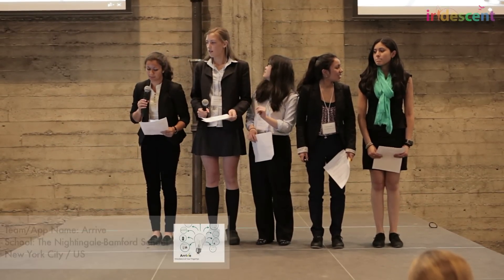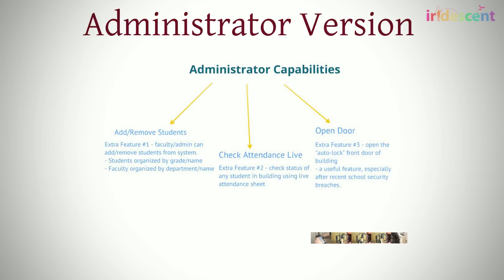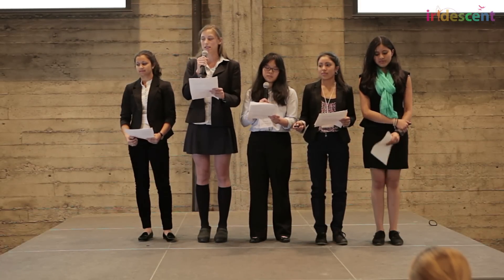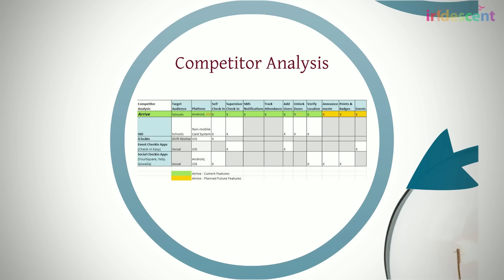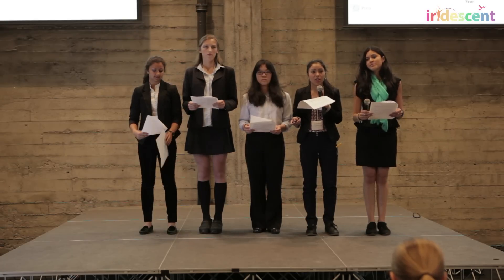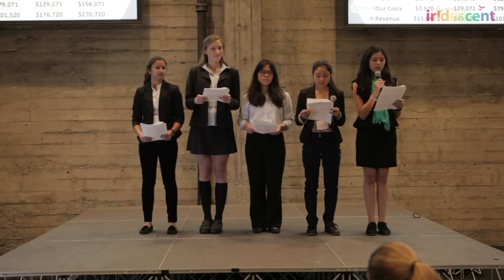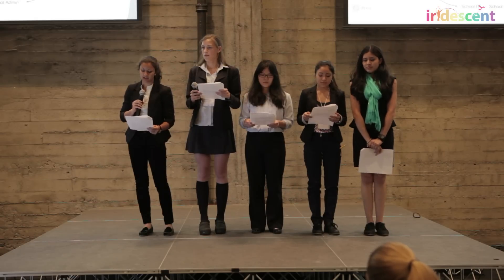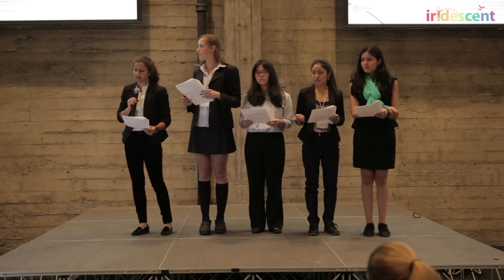Technovation 2013: Arrive app, by Arrive team - New York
Team Arrive from Nightingale-Bamford School in New York created an app called Arrive. They became Technovation Challenge  champions after presenting their app at World Pitch 2013.